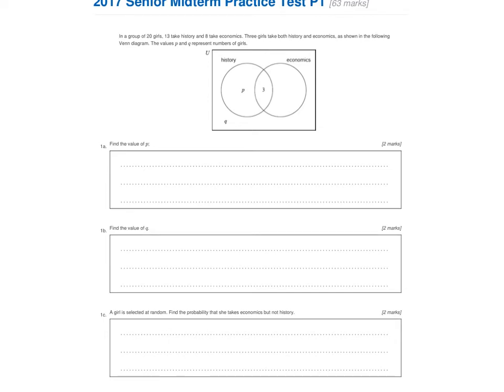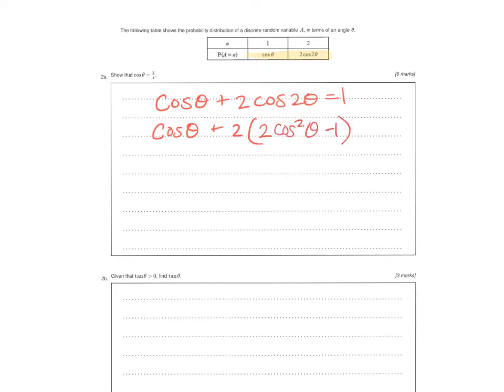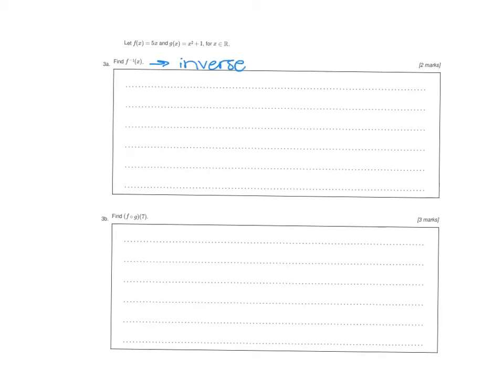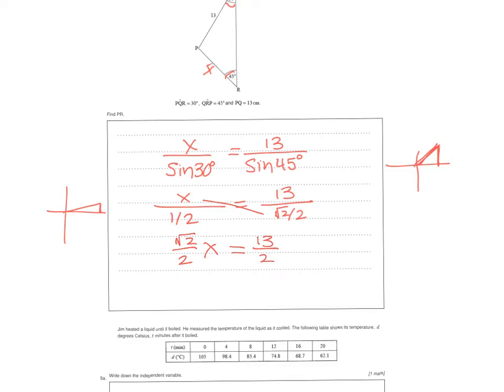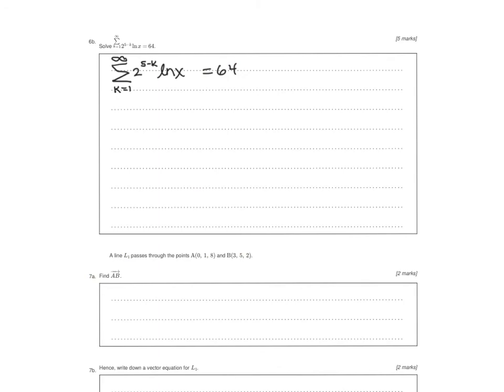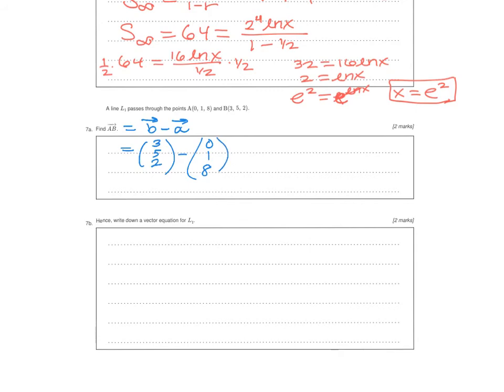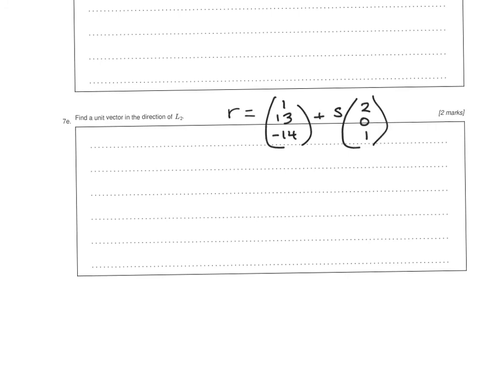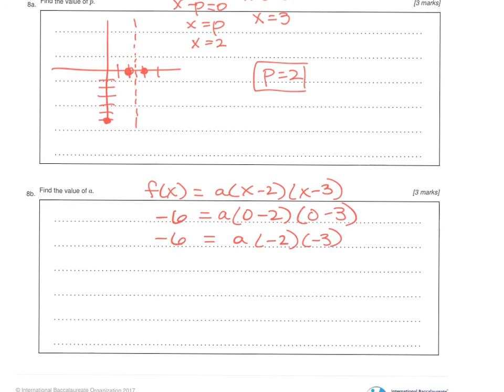2017 Midterm NonCalculator Review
This project was created with Explain Everything™ Interactive Whiteboard for iPad. IB Math SL.